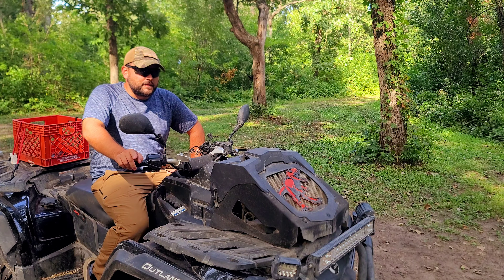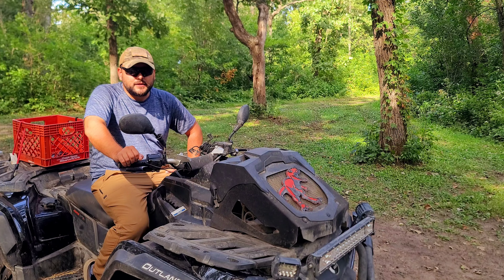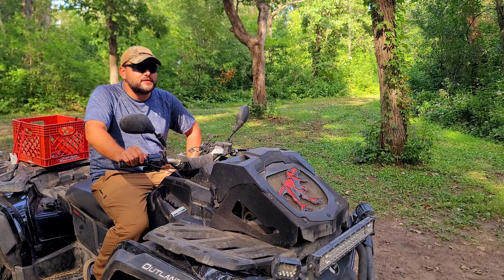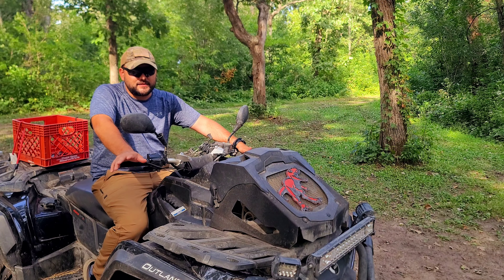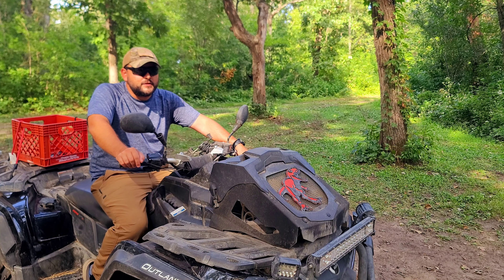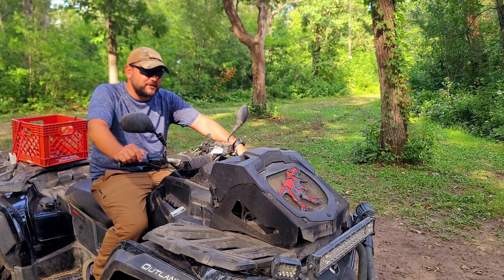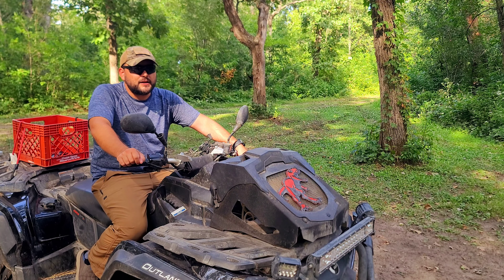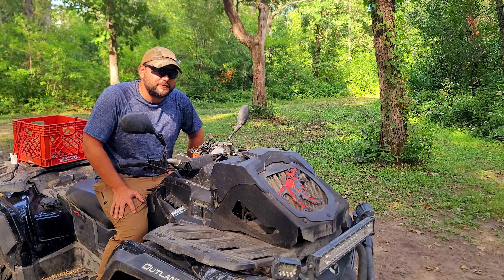My Motorcycle was Totalled on Ridershare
In this video, I explain what happened to my BMW F800GS. I also go over my experience with Ridershare after my motorcycle was totalled. Lastly, I drop a hint about the new motorcycle.